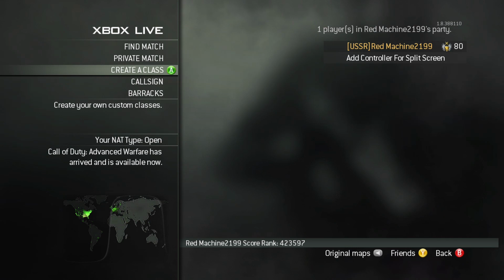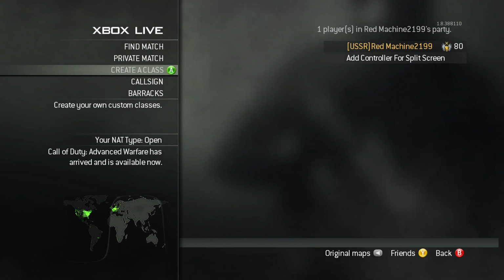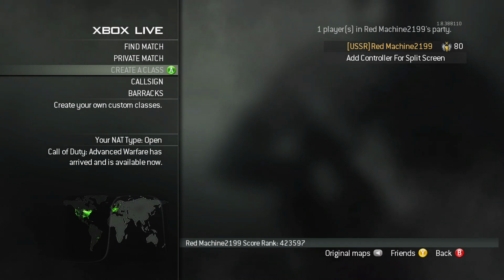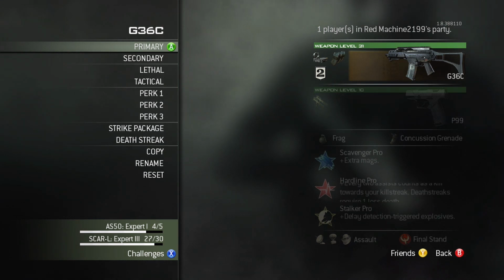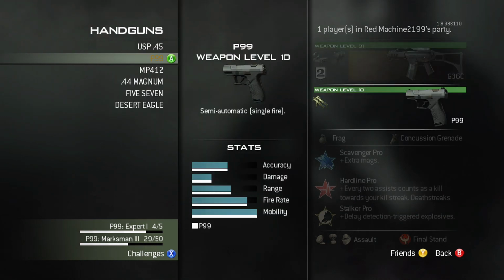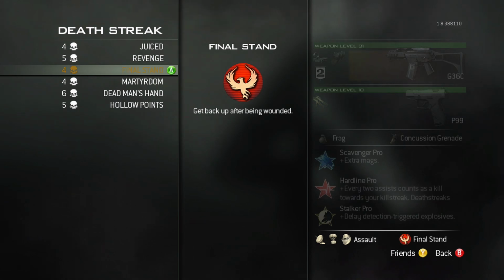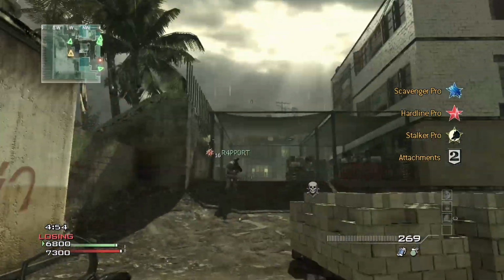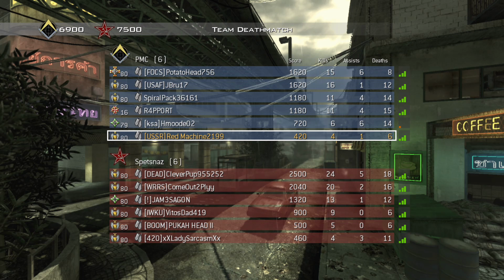G36C | Class Setup | Call of Duty Modern Warfare 3 (2)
Skip Through 8:00 to 21:54 for Gameplay

G36C - Assault Riffle
Attachments or Focus - Proficiency
(Attachments)
Red Dot Sight
Extended Mags

P99 - Pistol
(Attachments)
Akimbo

Frag - Lethal
Concussion Grenade - Tactical

(Perks))
Scavenger Pro
Hardline Pro
Stalker Pro

Strike Package - Assault
UAV
Care Package
Juggernaut

Final Stand - Death Streak

Red Machine Signing off
Peace ✌️